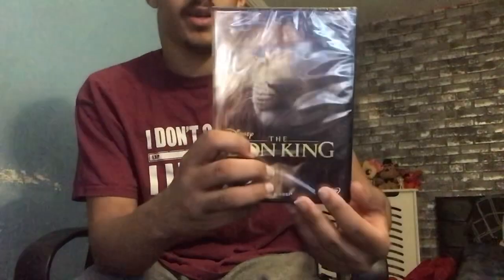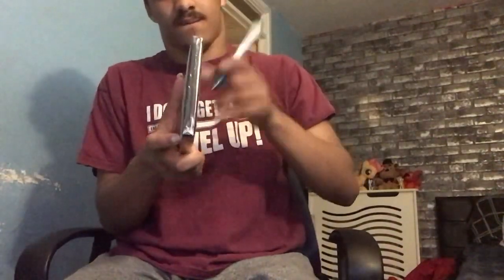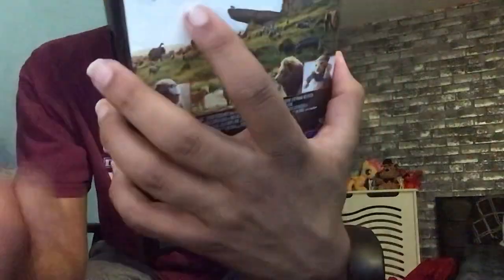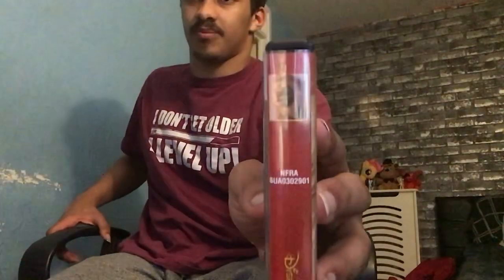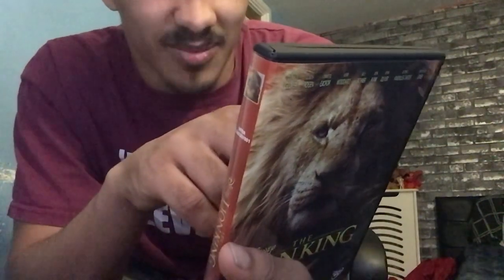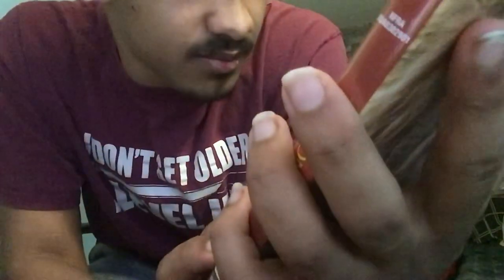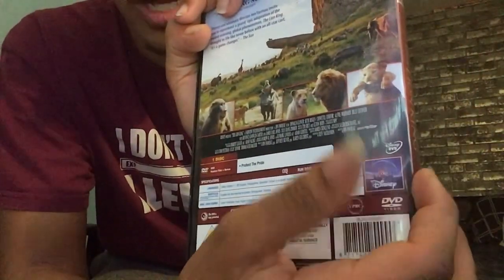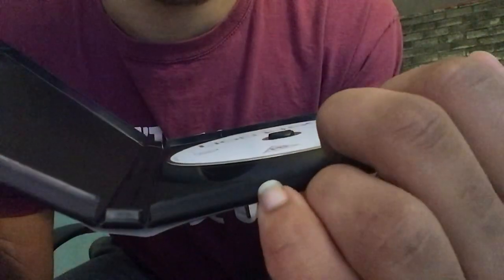Lion King 2019 (Unfinished Review)